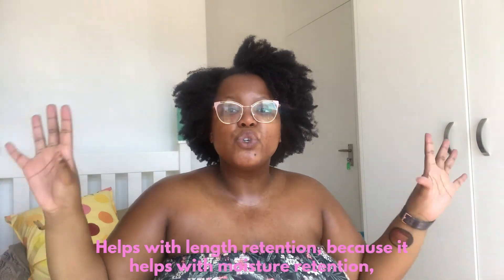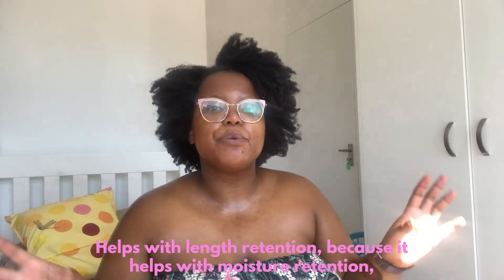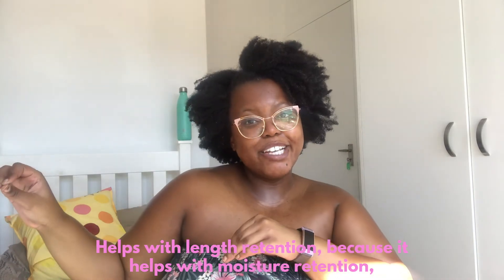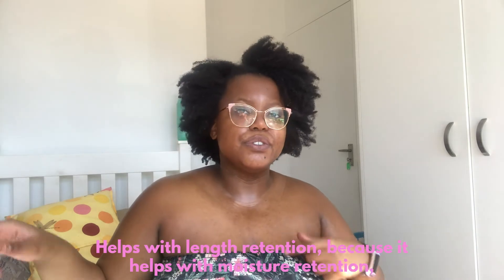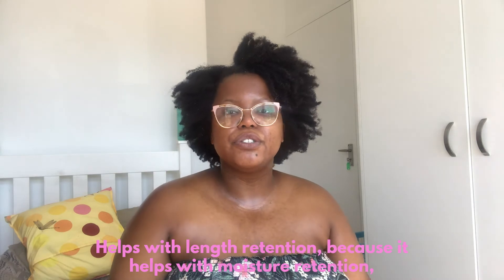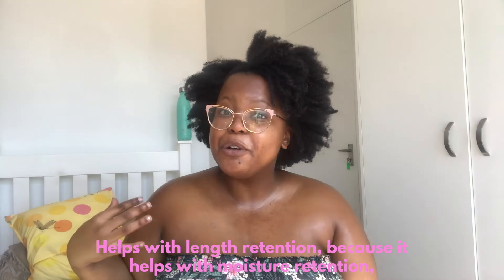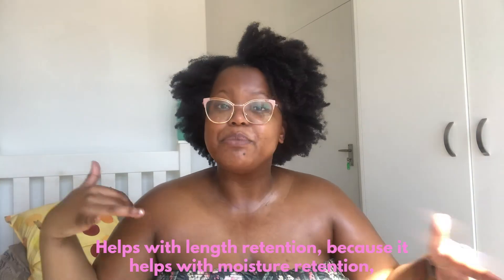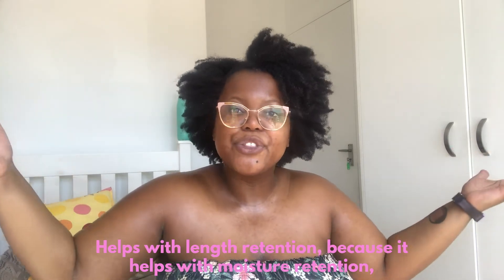💫 Castor Oil for Skin & Hair ✨ | Zero Waste Hair/Skin Care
Here are all the reasons why you should use cold-pressed organic Castor oil in your hair and skin routines...
🌈(Open full description for all the deets)🦄

    💧Porosity: Low
    💪🏾Thickness: Coarse (thick individual strands)
    🌳Density: Medium
    💫Curl pattern: Very tight “O” coils and EXTREMELY kinky
    😭Sebum production: Very low

🌿You're beautiful. Follow me on... 🌱